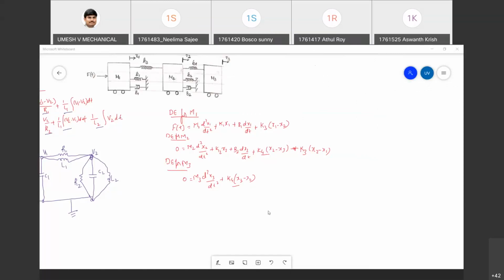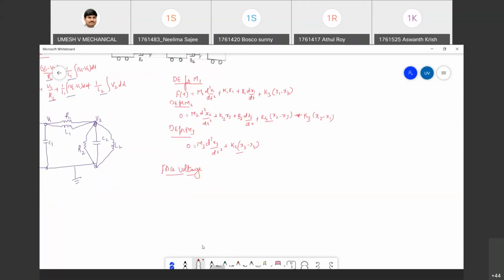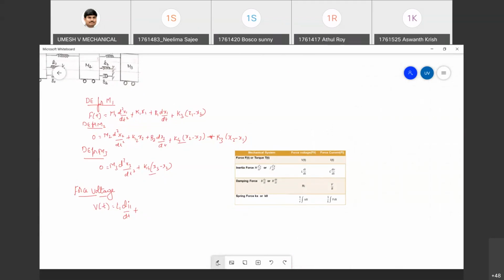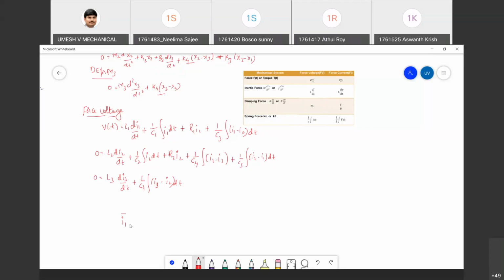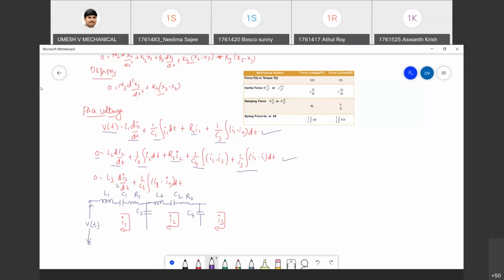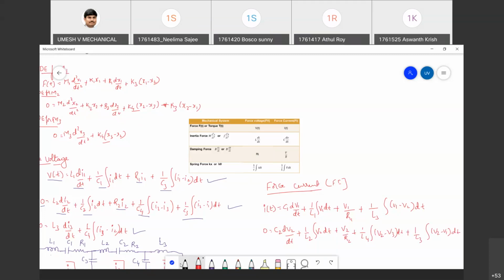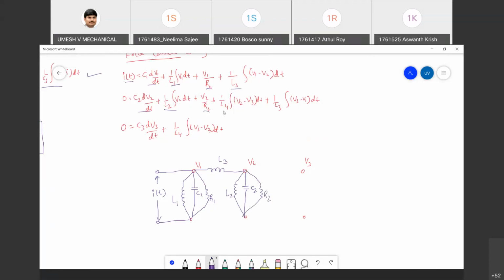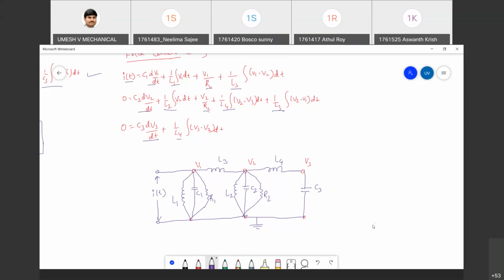VIII Semester ME831 Control Engineering Regular Class 20201222 0433 1